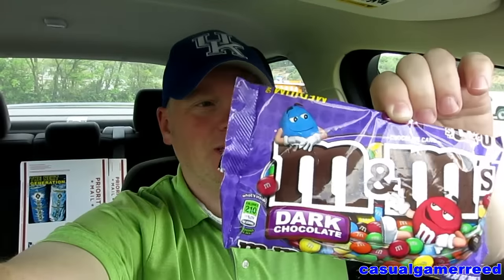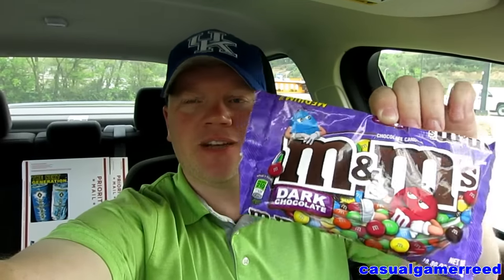Reed Reviews M&M'S Dark Chocolate Candy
M&M'S Dark Chocolate Candy Review